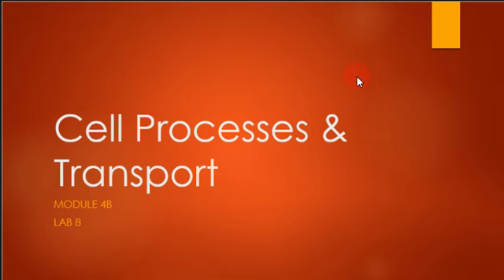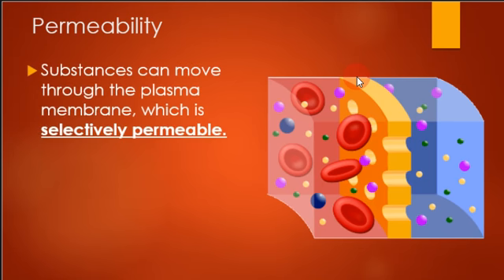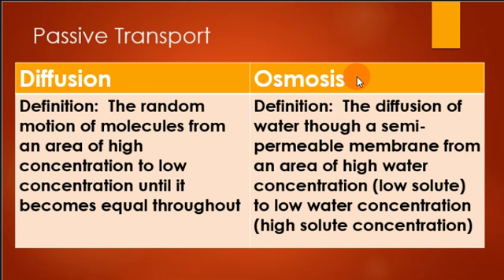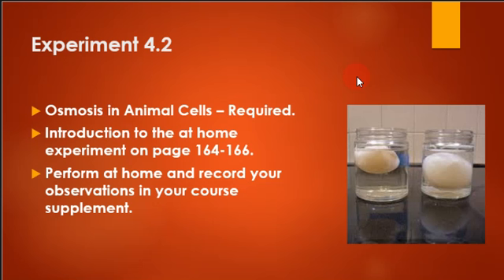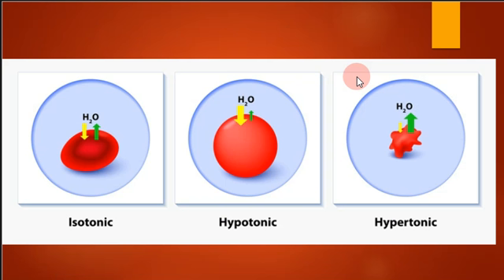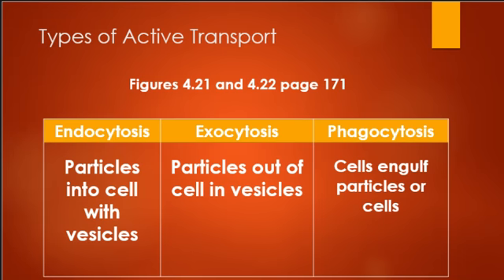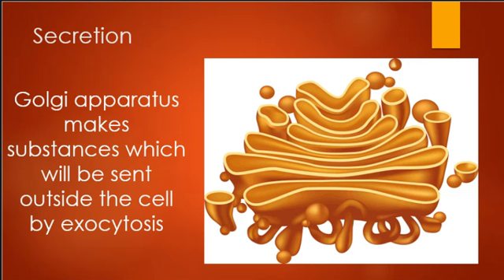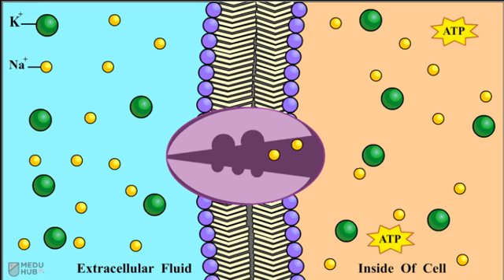Biology 4B Cell Transport